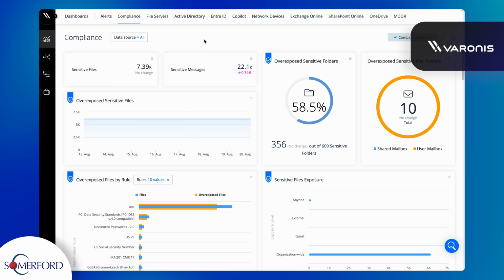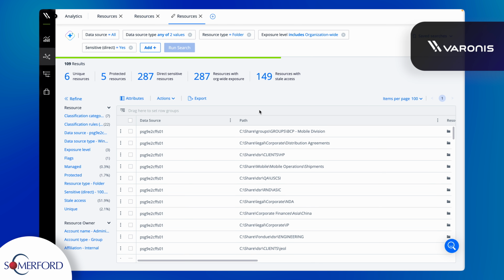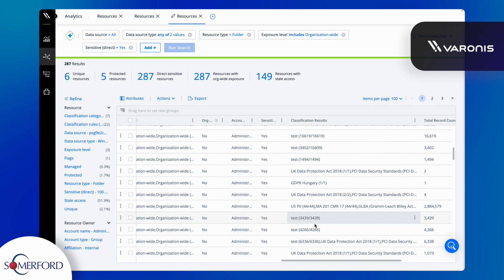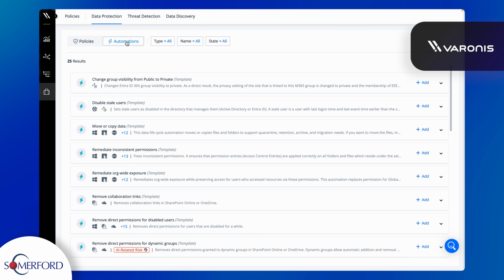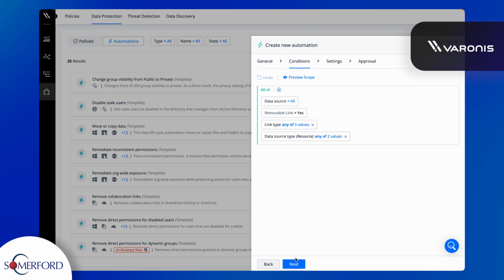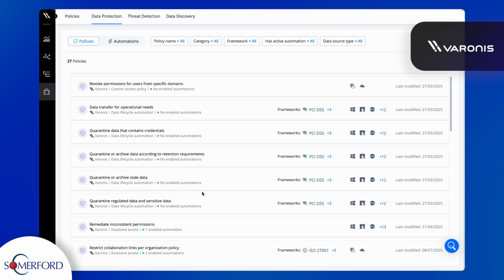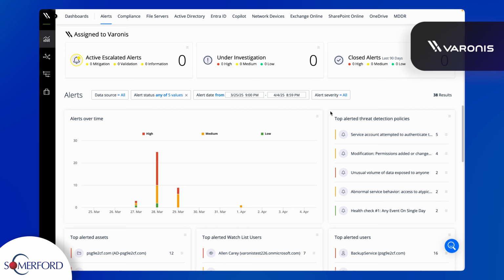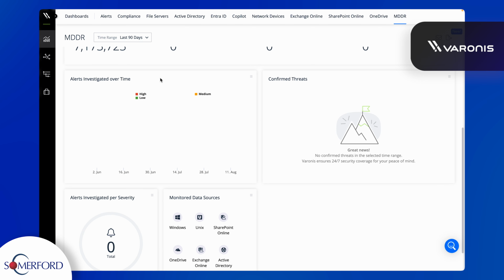What Is Varonis SaaS? Platform Overview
Learn how the Varonis SaaS Platform helps organisations protect sensitive data, manage permissions, and detect threats across Microsoft 365, Active Directory, and file servers.

See how Varonis enhances data visibility, automates remediation, and strengthens your security posture with continuous monitoring and threat detection.